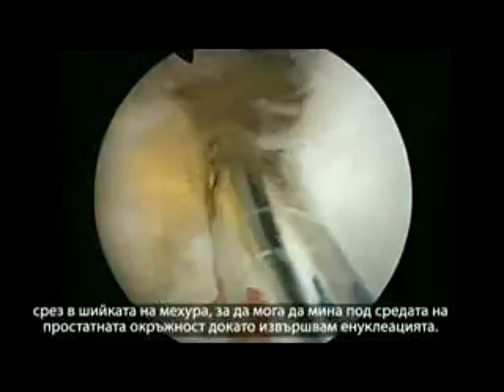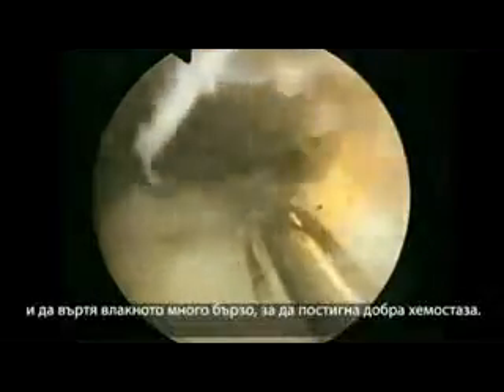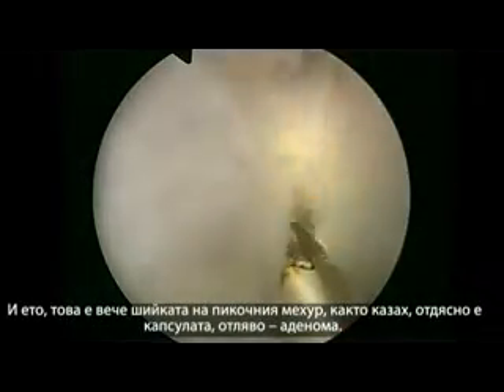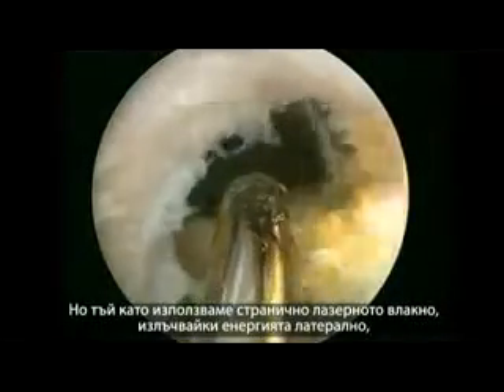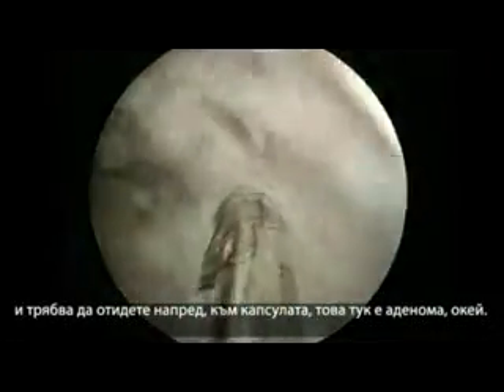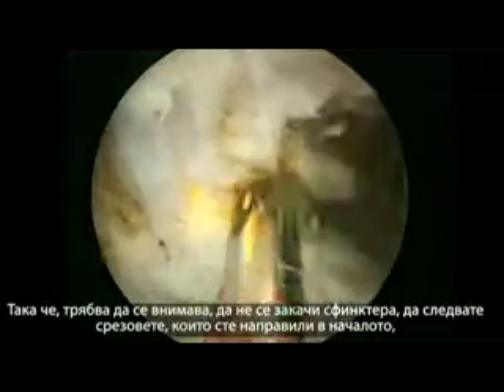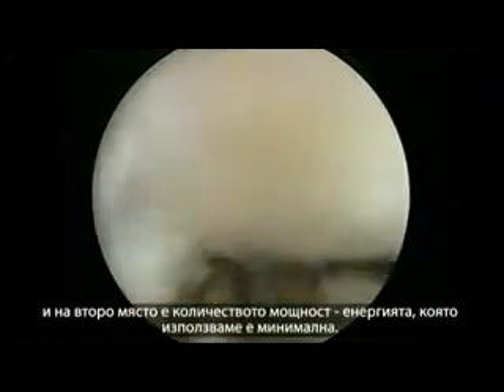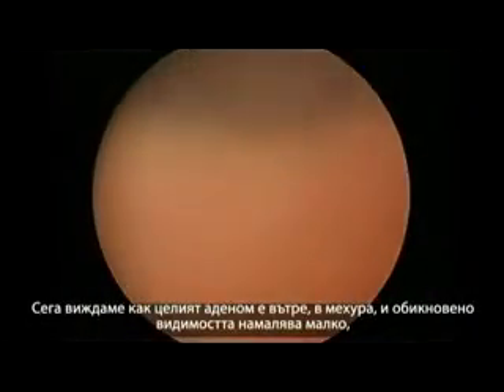Операция със Зелен лазер, извършена от д-р Санча (2)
Операция на простата със Зелен лазер, извършена от д-р Фернандо Санча
Част 2